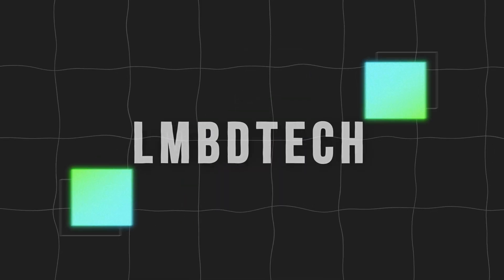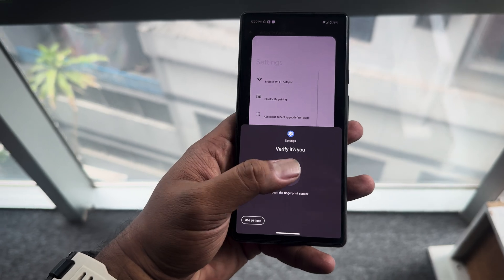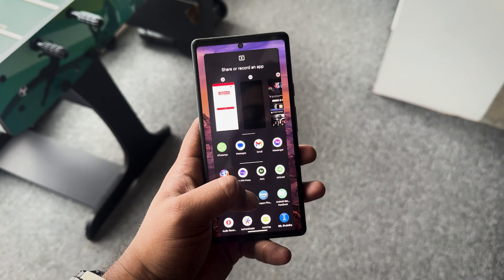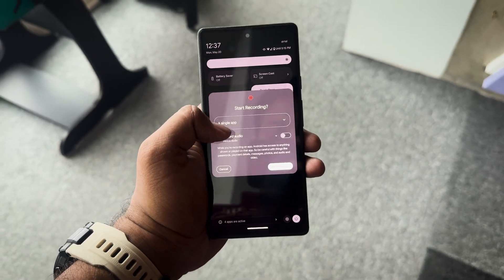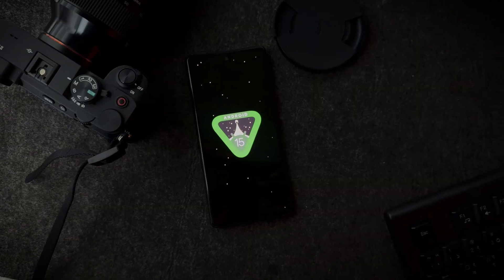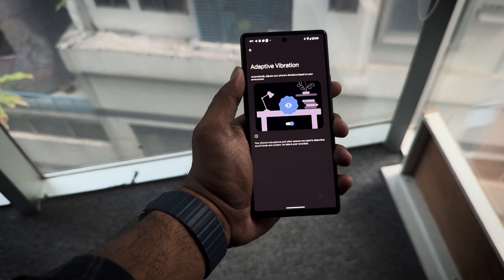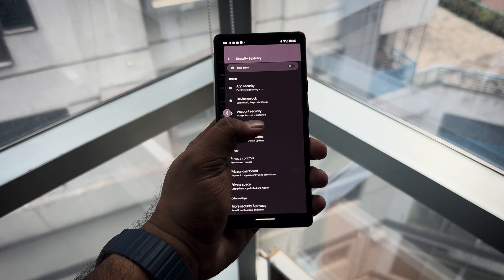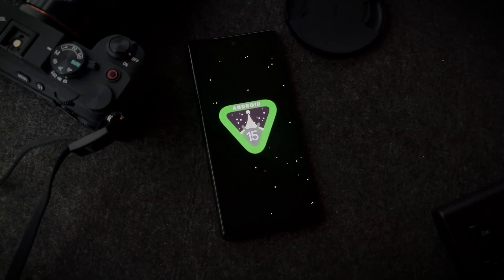Should You Install Android 15 Beta 2.0? | Features You Need to Know About!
Google has just dropped Android 15 Beta 2.0, and it's packed with game-changing privacy and security features! 🔒 In this in-depth review, we take you on a tour of the most exciting new additions that will make your Android phone more secure than ever.

This is probably the biggest Android update in recent times btw!